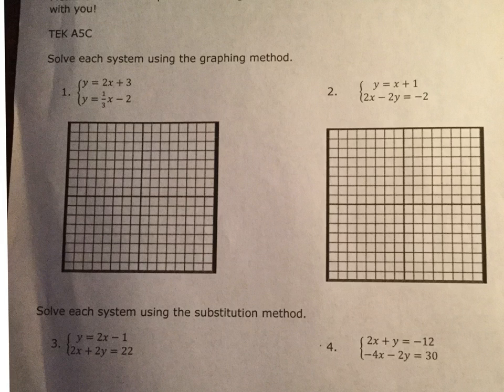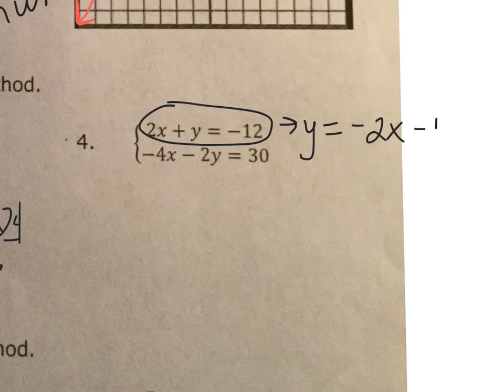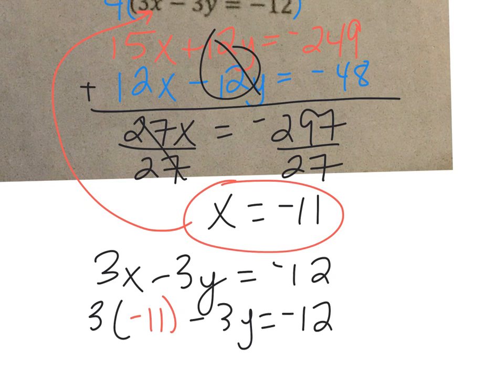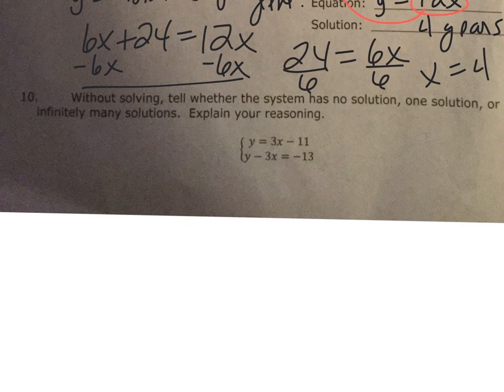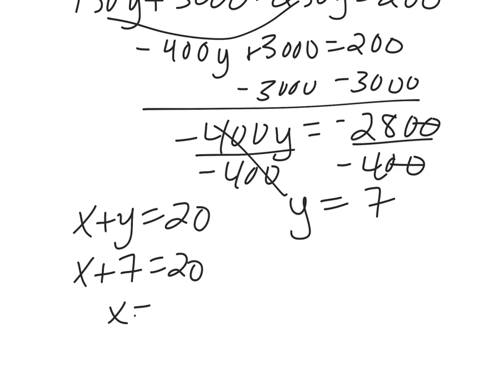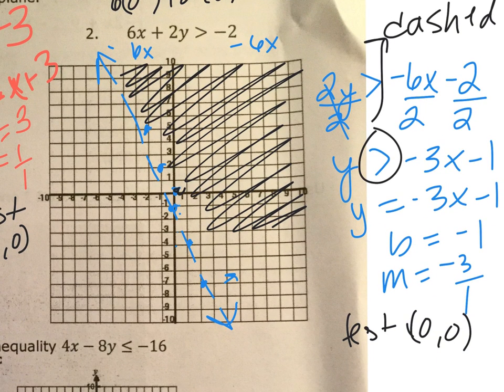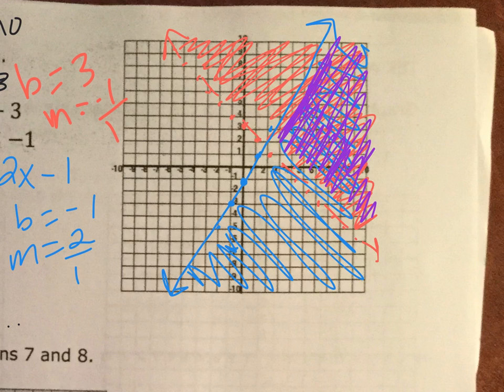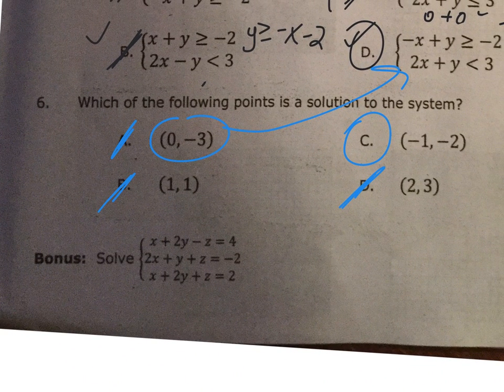systems and inequality reteach